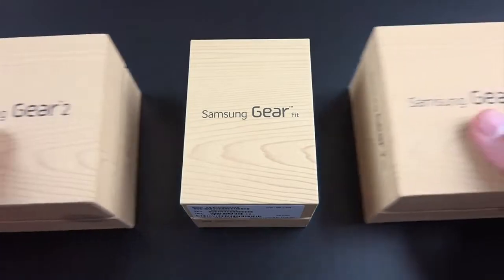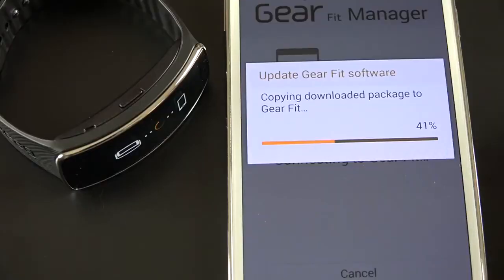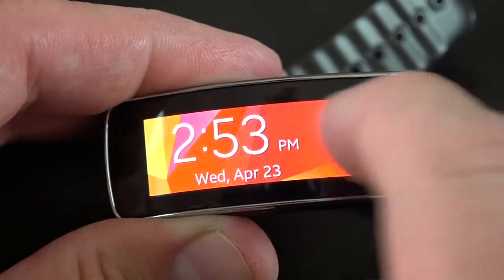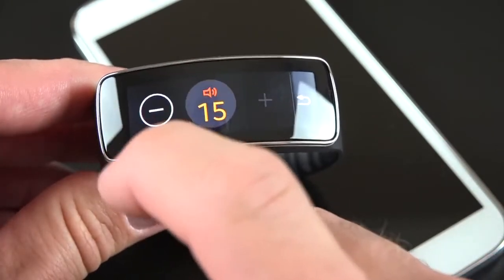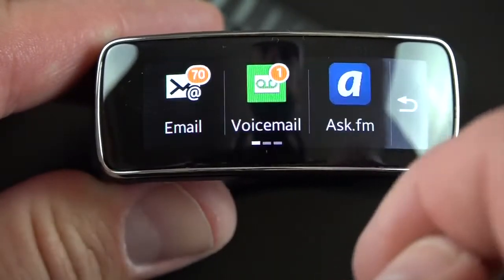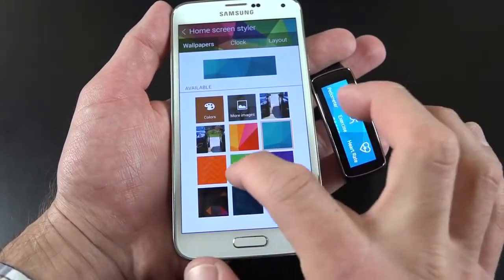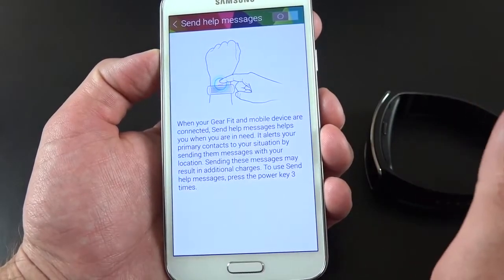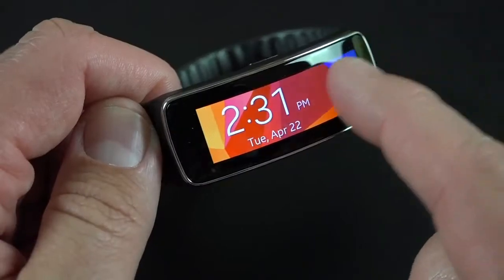Samsung Gear Fit: Unboxing & Review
Detailed unboxing and complete feature walkthrough of the Samsung Gear Fit smart-watch with a comparison to the Gear 2 and Gear 2 Neo. Pricing and Availabili.

Samsung Gear Fit full review and comparison coming soon. Samsung Gear Fit vs Gear 2 Neo or Fitbit Flex?

Samsung Gear Fit Unboxing Samsung Galaxy S5 Unboxing: Since the Gear Fit is a fitness-focused device, it sports a heart-rate monitor t.

Samsung Gear Fit: Unboxing & Review Samsung's latest generation of smartwatches included this fitness band, the Gear Fit. It features a curved display, heart.